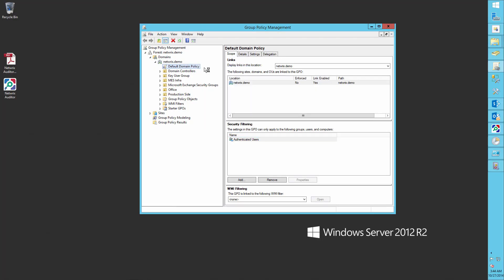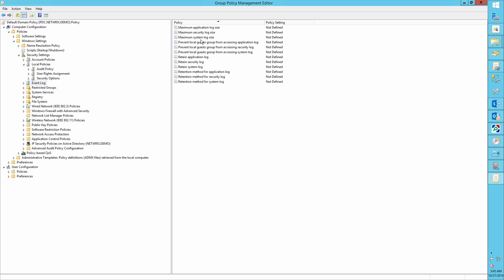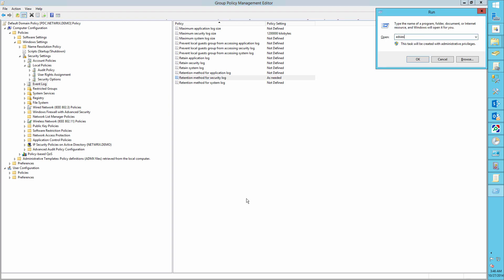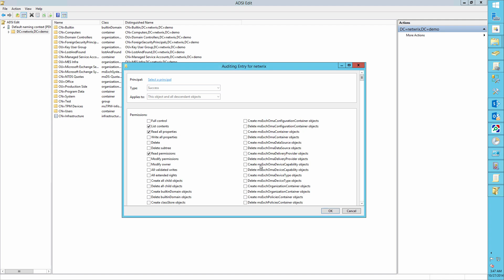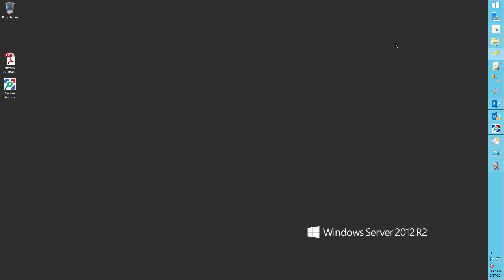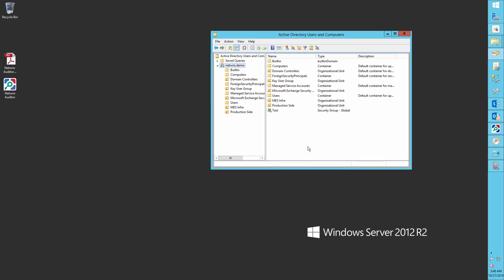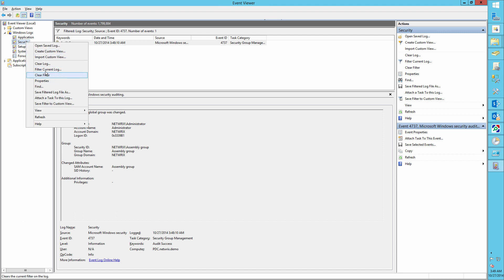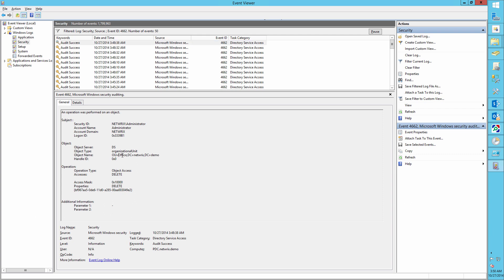How to Detect Changes in Active Directory Groups and OUs with Native Tools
This video demonstrates detect Changes in Active Directory Groups and OUs with Native Tools